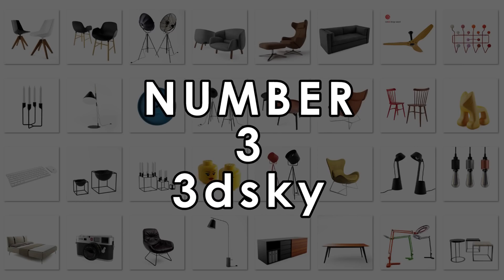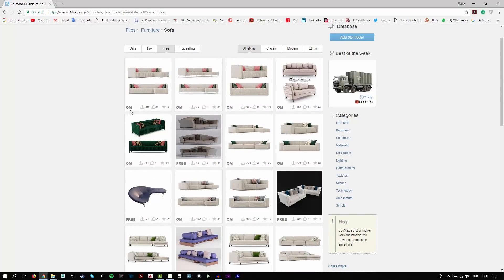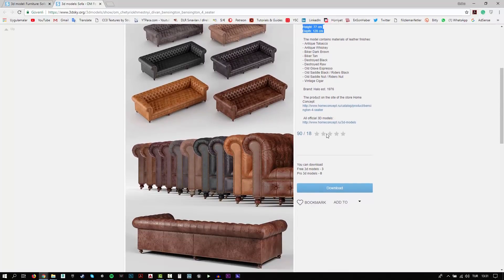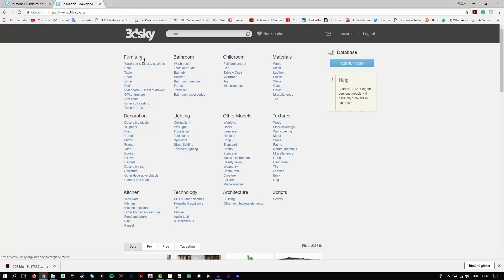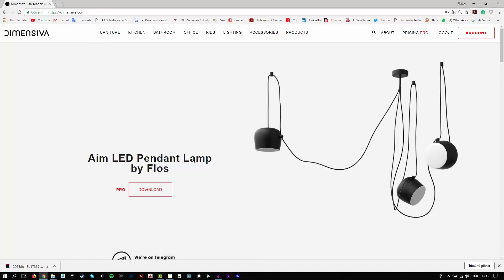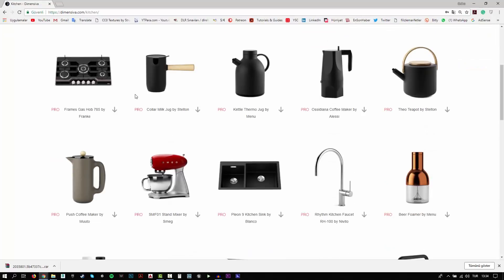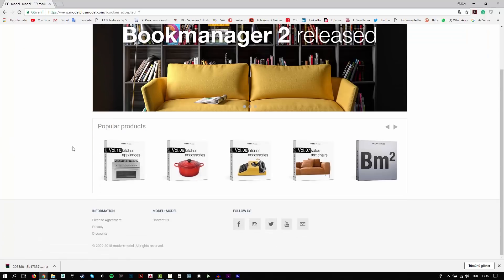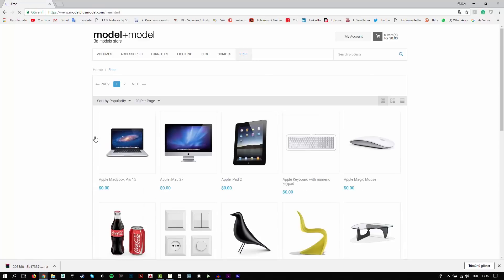Top 3 Websites for FREE High Quality 3d Models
In today’s video, I’ll show you 3 websites to download free High-Quality 3d models. Since 3ds Max is my primary 3D software, this is a list of websites that have a lot of models in MAX or FBX format.